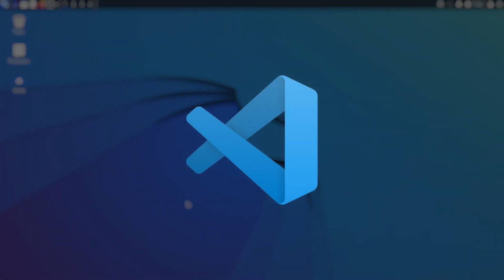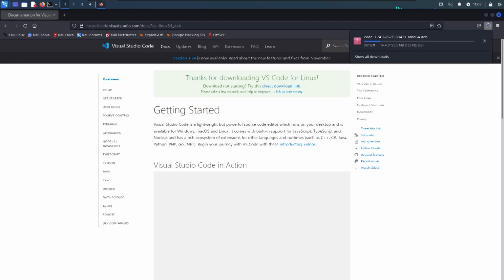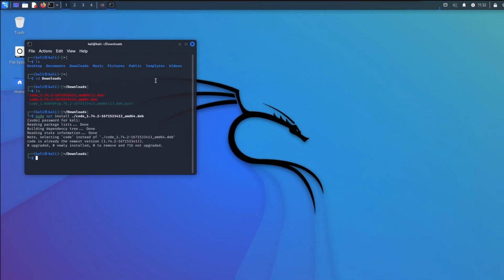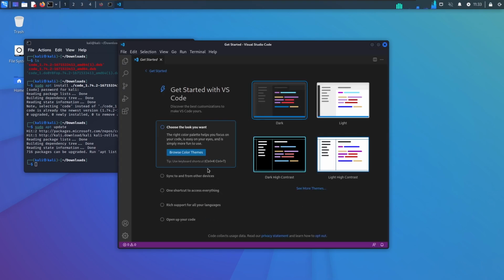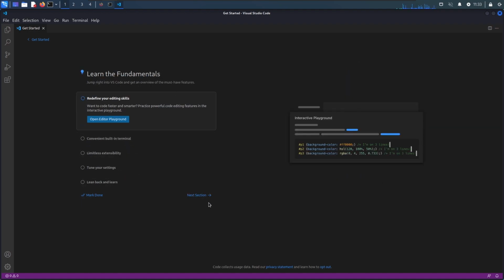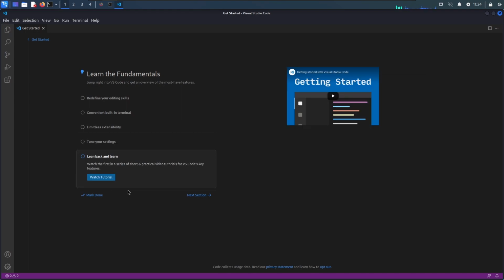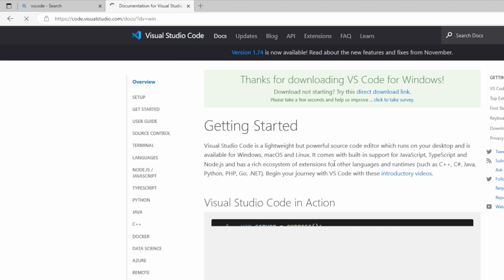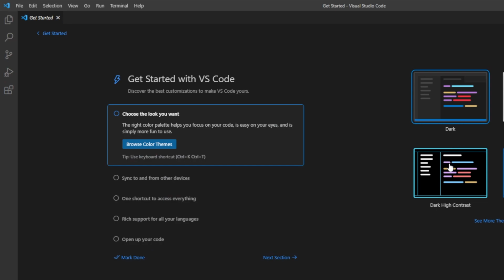Visual Studio Code Installation | Windows | Linux | Frozen Lakes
Here you will find out how to install visual studio code on windows and linux.

CHAPTERS:
 0:00 Intro
 0:13 Installation on Linux
 2:18 VS Code Setup
 4:05 Installation on Windows
 5:23 Outro